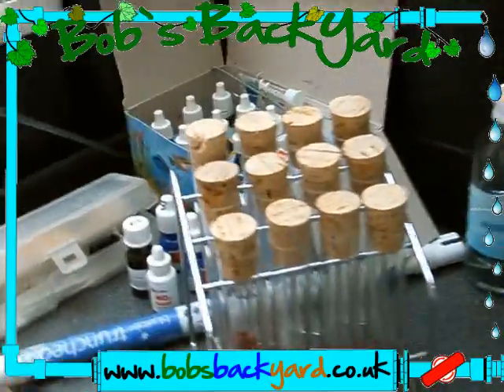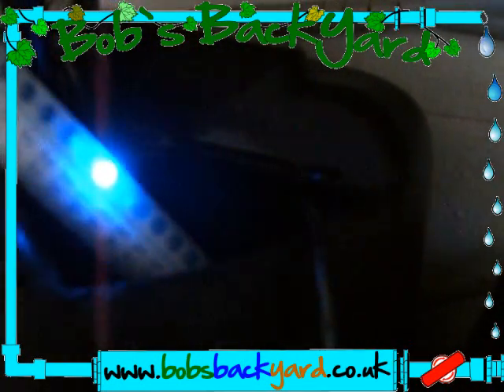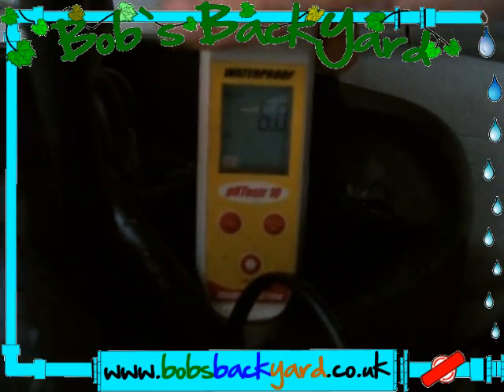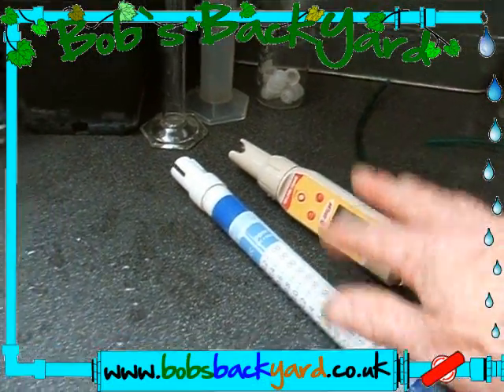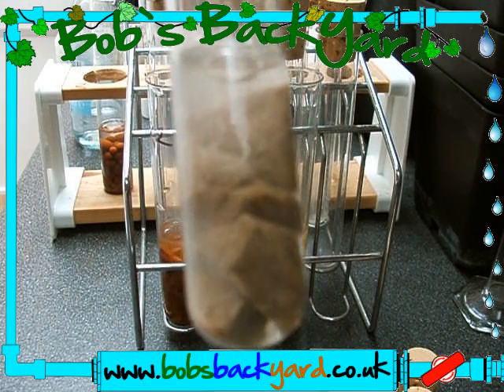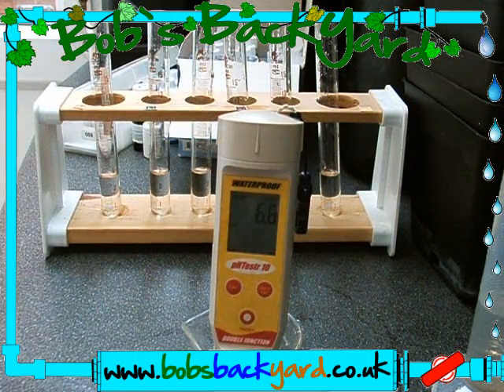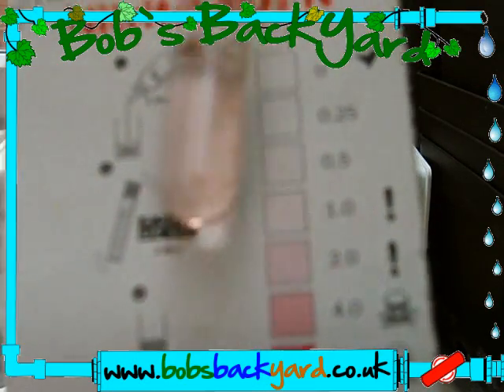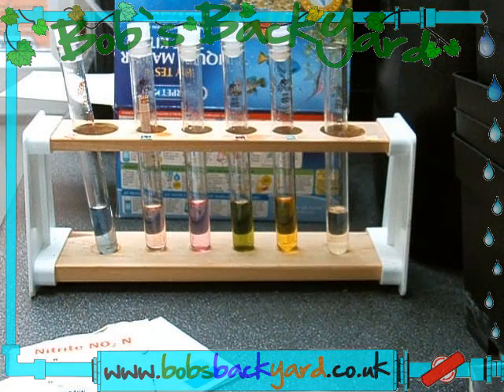How to hydroponics testing your system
Here i do my best to do all the tests that are needed to keep the fish alive, the plants growing, most of the time these simple test save you time and lot of cash in the long term testing is a must do.